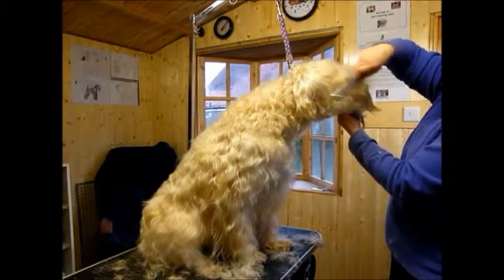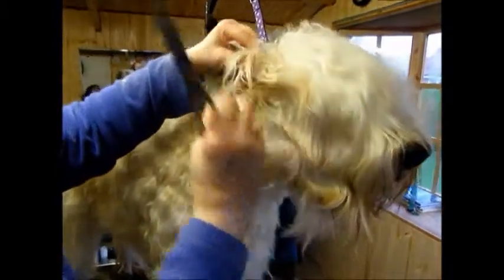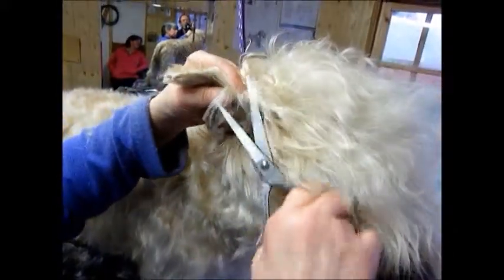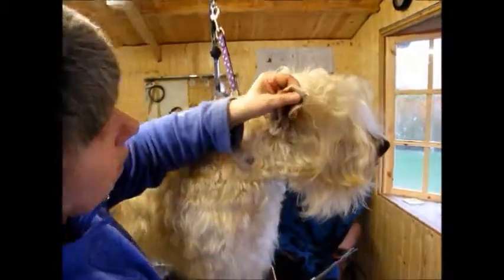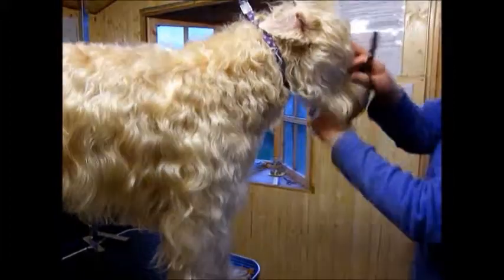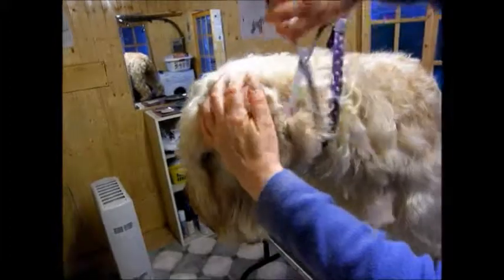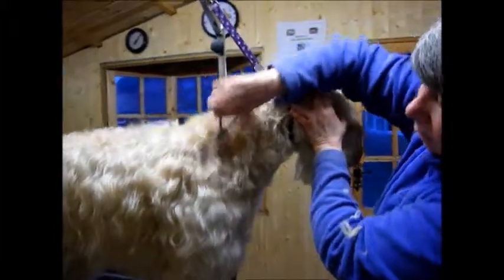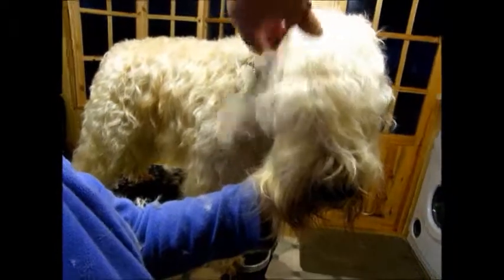Irish Trim Part 3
Grooming an Irish coated Soft-Coated Wheaten Terrier in a show Trim.
Further information on Facebook groups Wheaten Health Matters, Wheaten Grooming Matters, Wheaten Training Matters and many more..